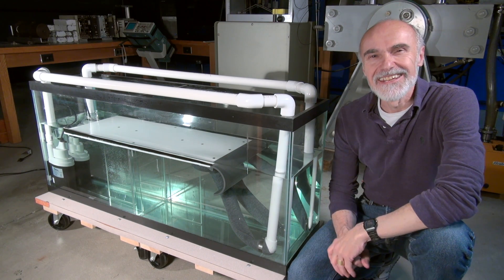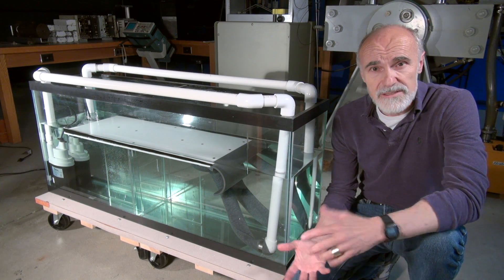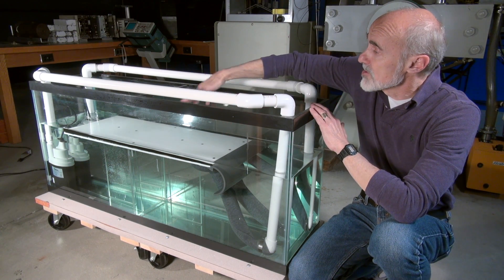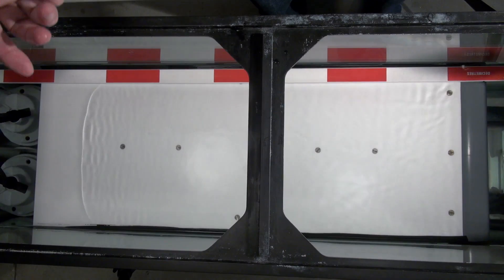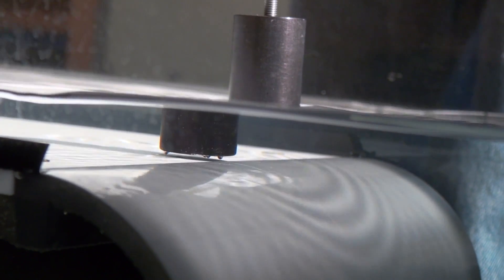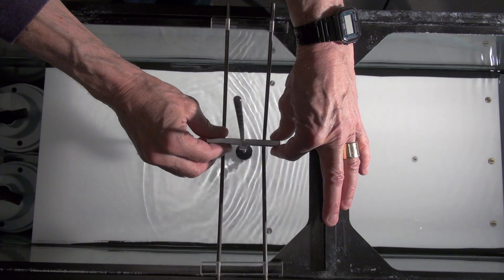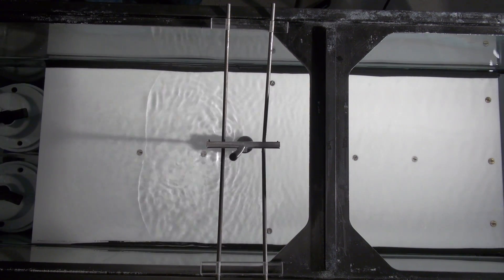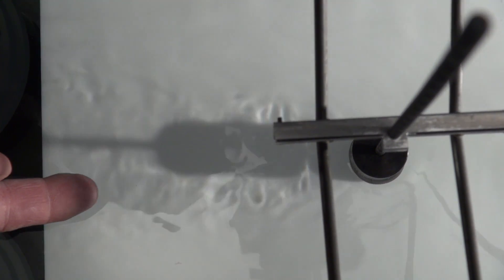Vortex Shedding in Water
Wolfgang uses a pendulum partially immersed in a makeshift flow tank to show us the effect of vortex shedding on a small object.

When fluid flows around a cylindrical object, there is a range of flow velocities for which a von Karman vortex street is formed. The shedding of these vortices imparts a small, periodic force on the object. Here the object is a cylinder attached to a physical pendulum whose frequency of oscillation is adjustable. The end of the cylinder is submerged in flowing water. When the frequency of the pendulum is adjusted to match the frequency of vortex shedding, the cylinder swings transverse to the direction of flow with a peak-to-peak amplitude of a few centimeters.

For more details on our setup as well as references for further study